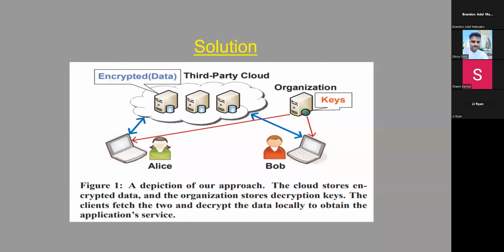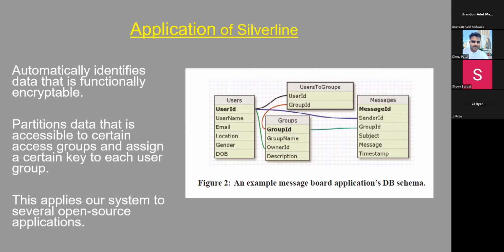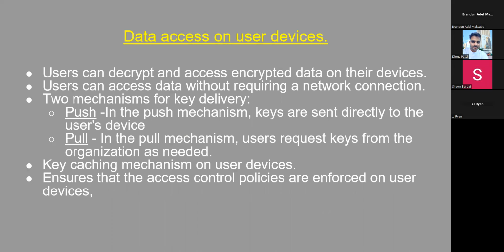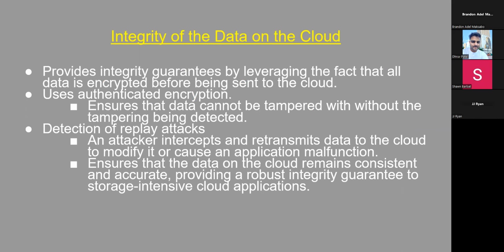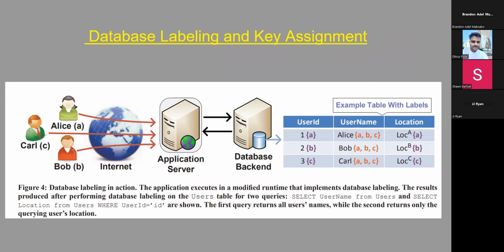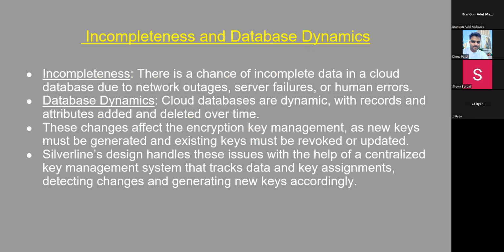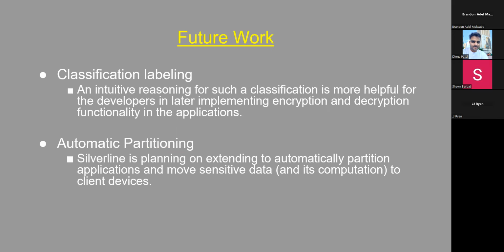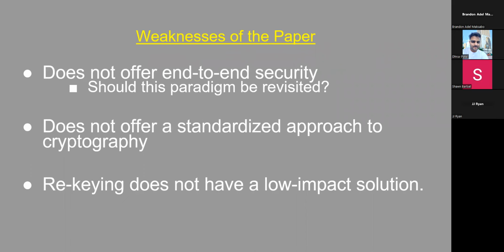Research Paper Analysis - Silverline: Data Confidentiality in Storage Intensive Cloud Applications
Group 2 in CSI5240 at Oakland University Winter 2022 presents our research paper analysis in regards to the paper "Silverline: Toward Data Confidentiality in Storage-Intensive Cloud Applications"